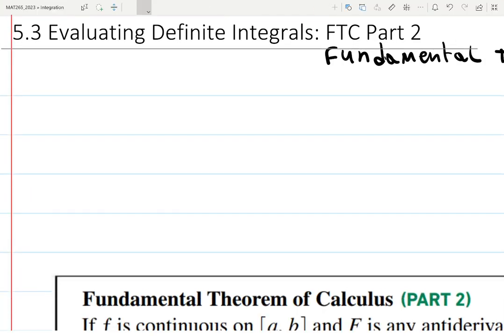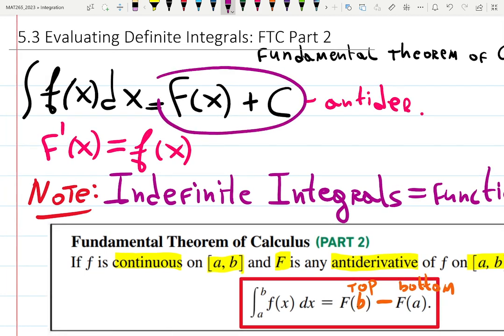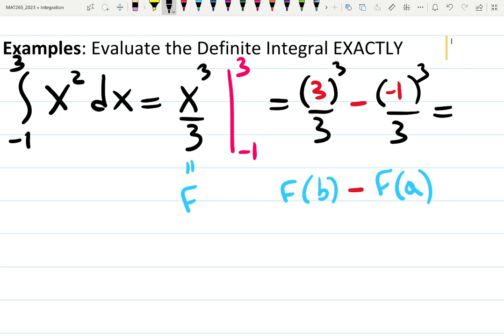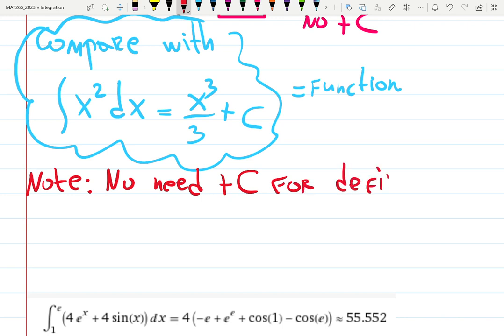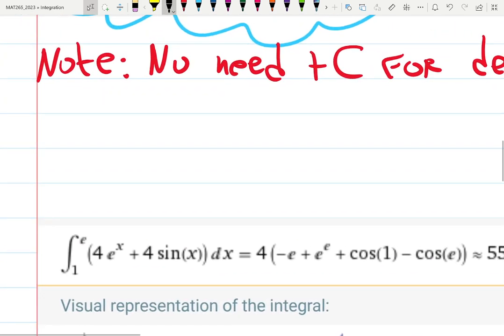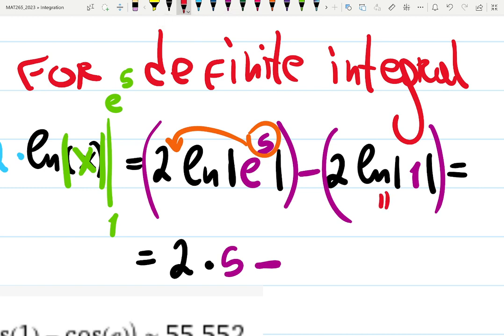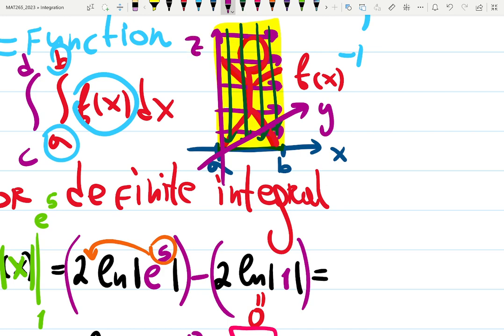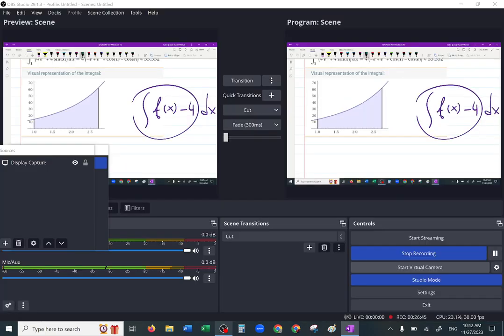5.3 Definite integral via The FTC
The Fundamental Theorem of Calculus Part 2: find definite integrals.
Idea and examples